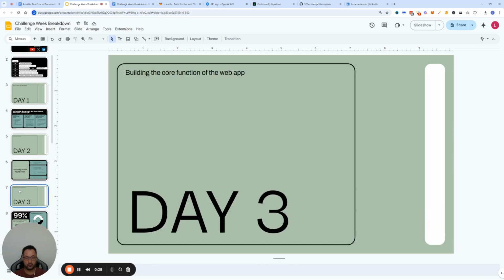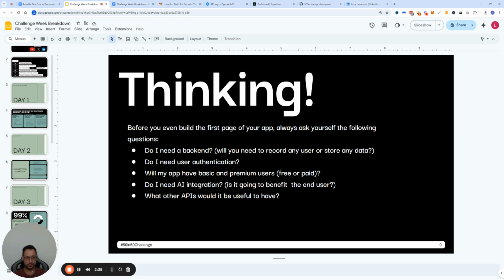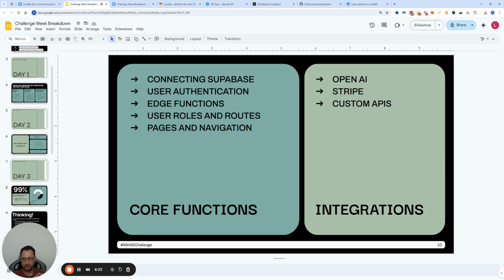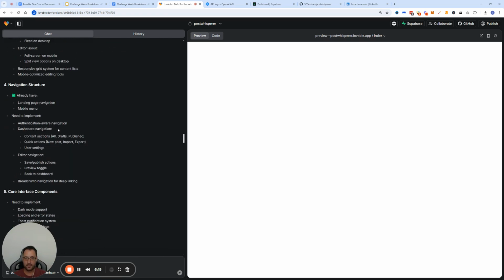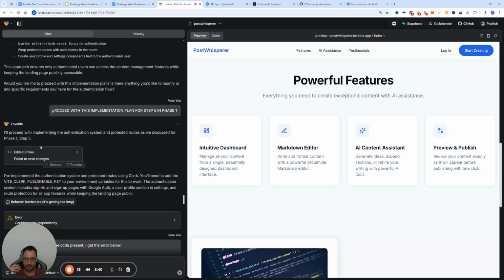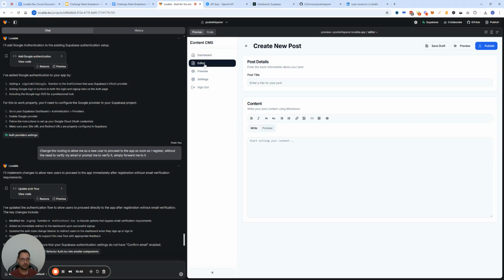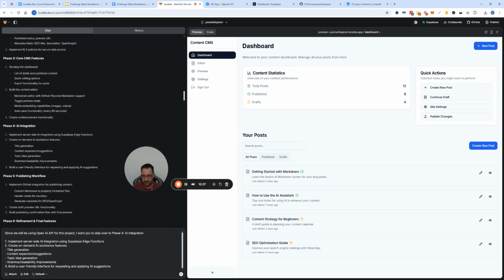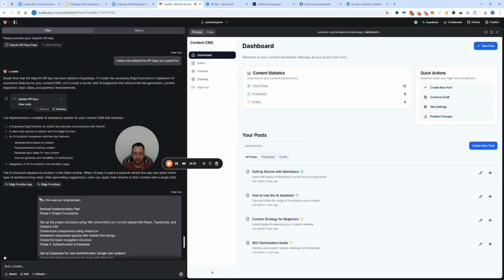Lovable Tutorials - Day 3 - Do not make this mistake!!!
You’ve got your idea and project setup and you’re just jumping into builder mode? 🛠️

❗ This is the biggest mistake most people new to AI coding tools make!

Let me explain 👇

I know everyone is excited about their app design, hero image, and the color of the buttons. But building those first is usually not how you’ll set yourself up for success.

Before you even build the first page of your app, always ask yourself the following questions:
1. Do I need a backend?
2. Do I need user authentication?
3. Will my app have basic and premium users (free or paid)?
4. Do I need AI integration?
5. What other APIs would it be useful to have?

Based on your answers, you will be ready to start working on:

- Core functions
1. Connecting Supabase (your backend)
2. Implementing user authentication (email + GAuth) and protected routes (what a public vs authenticated user can see)
3. Edge Functions (for using AI or calling any other API)
4. User roles (only mess with this if necessary)
5. Pages and navigation

- Integrations
1. Open AI API
2. Stripe
3. Custom APIs

🚗 Think of your app as a car. You cannot start driving it by painting your hood before you fit in the engine and suspension.

Similarly to that, build the core of your app - and then design around it. This will be covered in more detail on Friday!

Tomorrow, we will go over advanced development and most importantly - solving bugs!

📽️ WATCH THE VIDEO, IT COVERS REALLY IMPORTANT PLANNING AND COMMUNICATION HACK I RARELY SEE OTHERS USING!